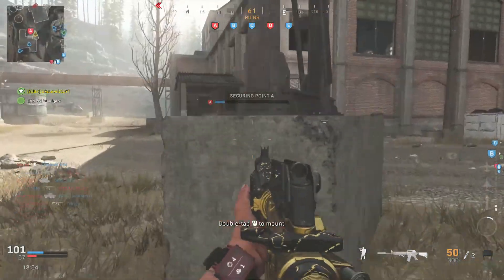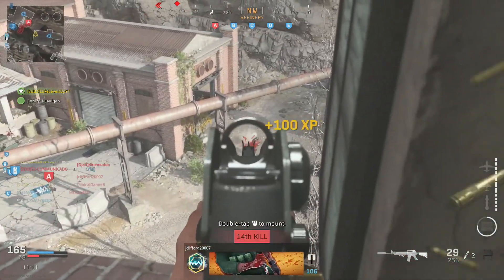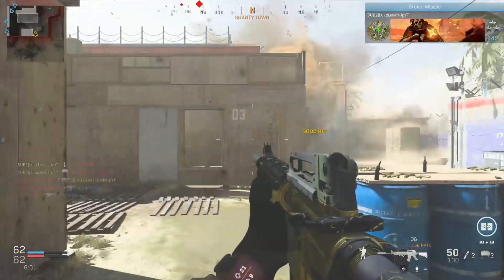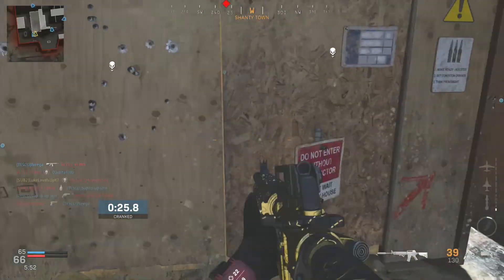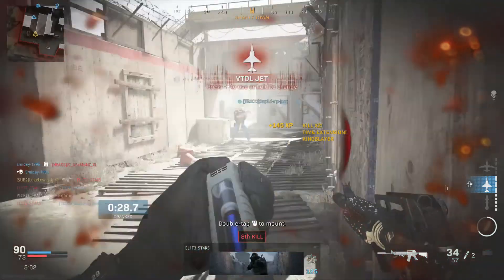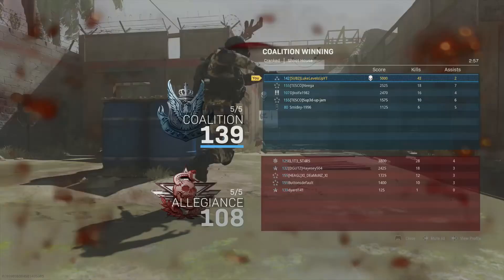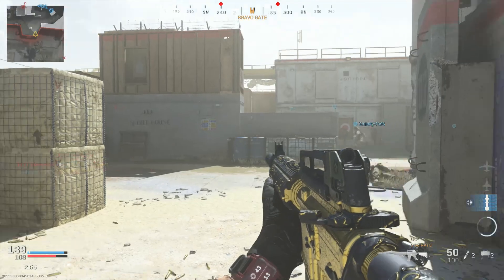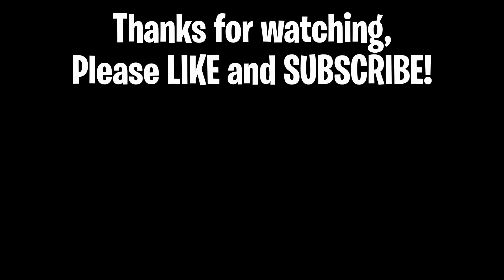*NEW* OBSIDIAN CAMO! HOW TO UNLOCK IT! (COD Modern Warfare Warzone Multiplayer Gameplay)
New Obsidian Camo. How to unlock it after latest update (COD Modern Warfare Warzone Multiplayer Gameplay).

Today's video I show you how to unlock the brand new obsidian camo that just got added in the latest update. I also have a 45-14 cranked gameplay on Shoothouse.